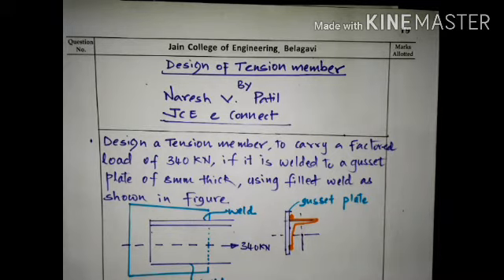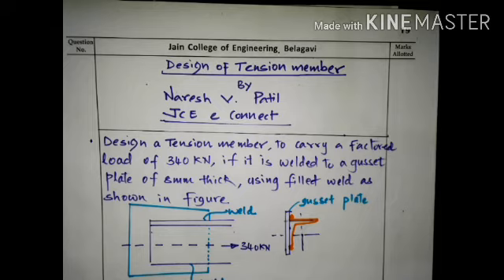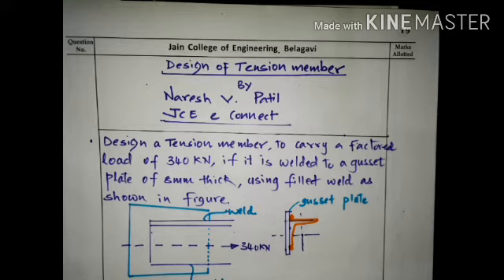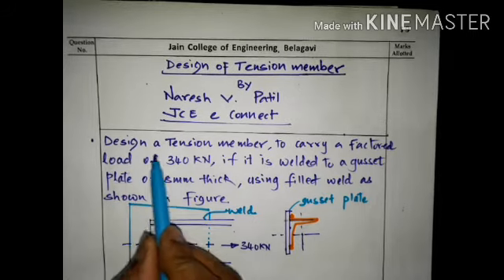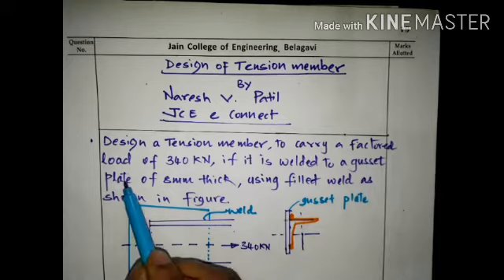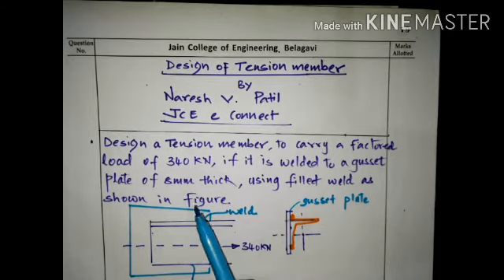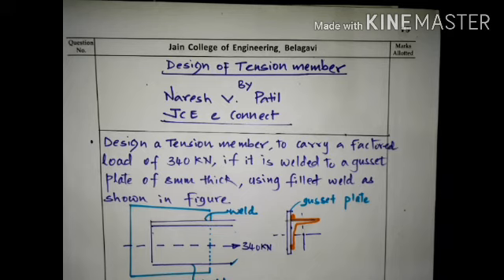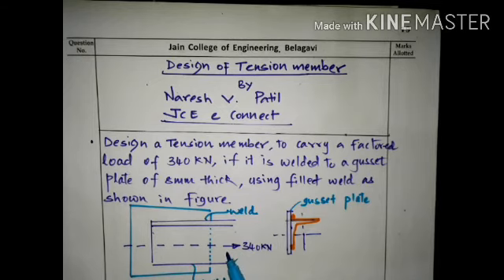Module 04/ Design of Tension Member / lecture 9